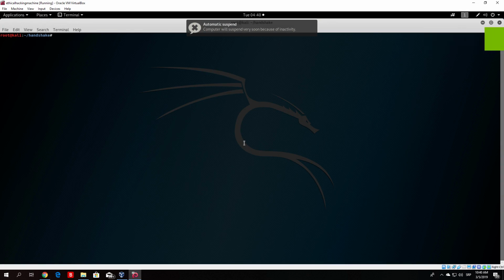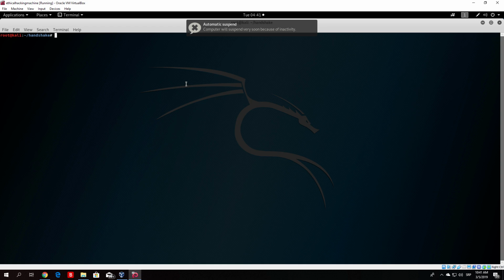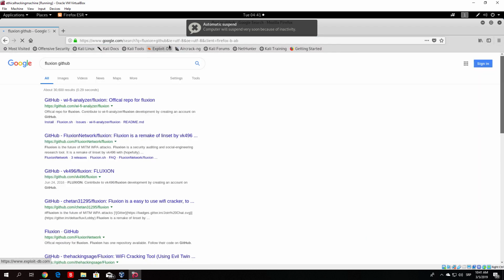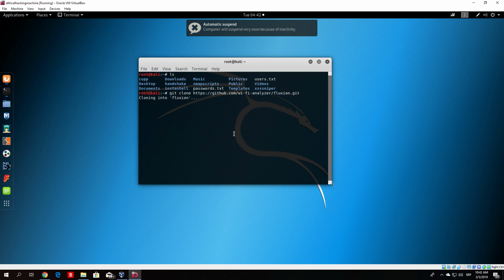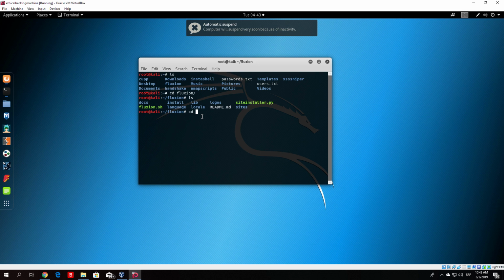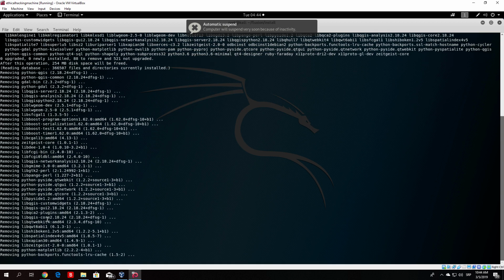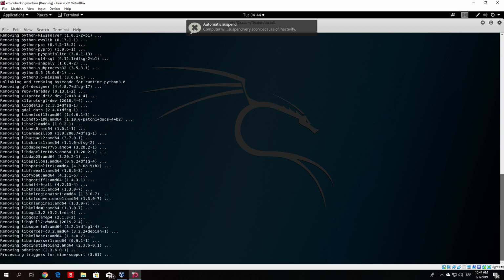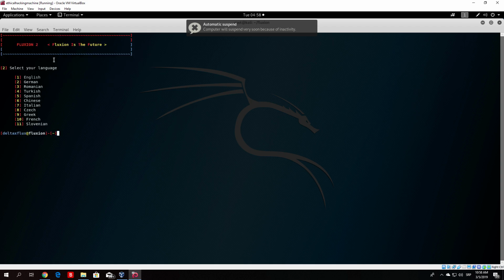keh2 vid63 WPA2 Cracking Installing Fluxion